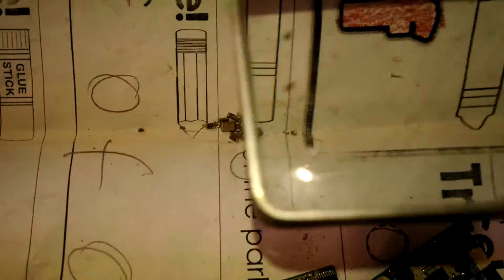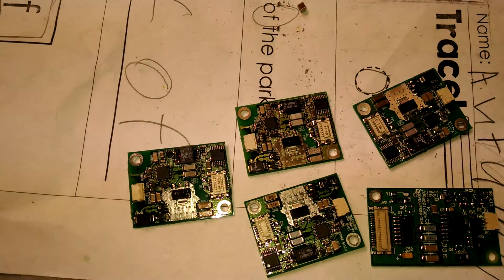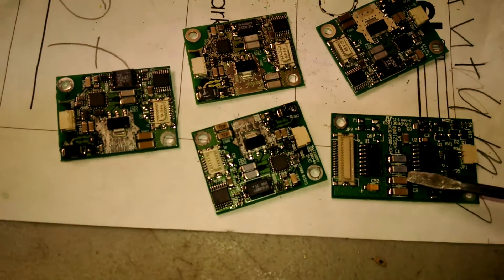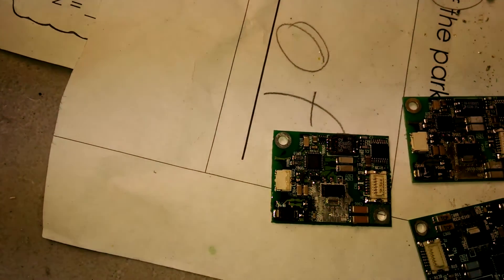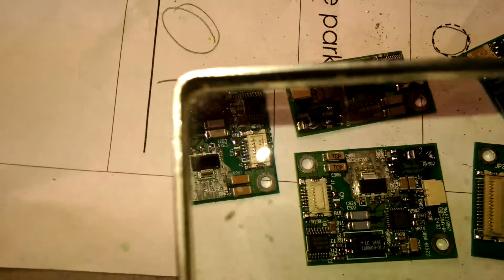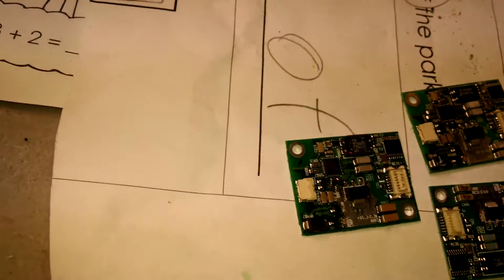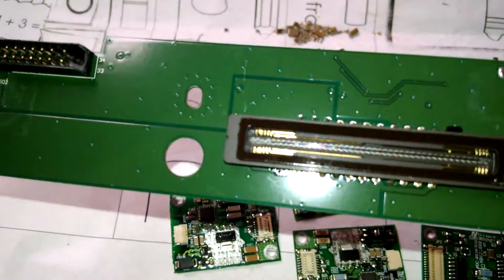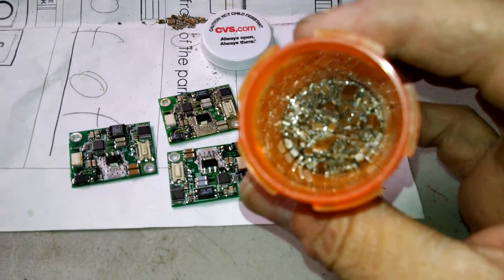MLCCs with Writing, Palladium Recovery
Wanted to share something I have never seen.